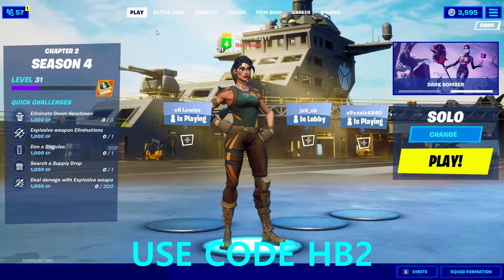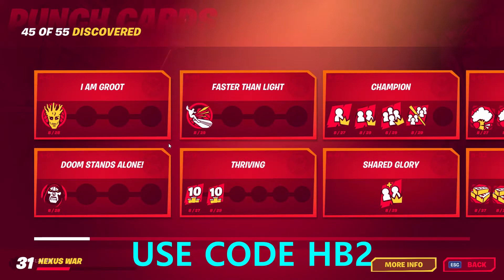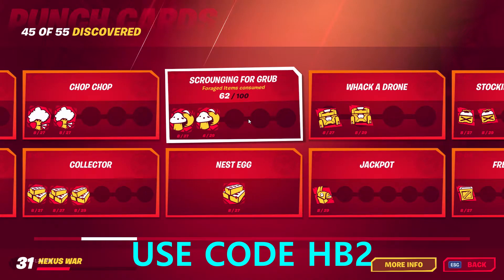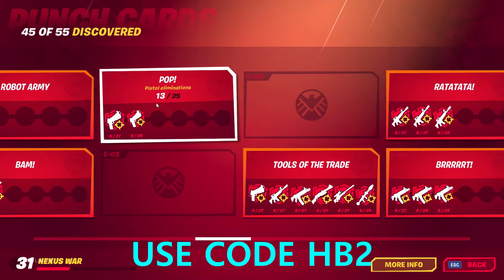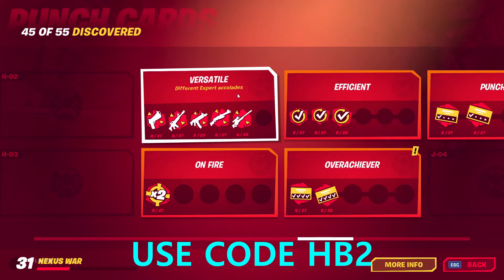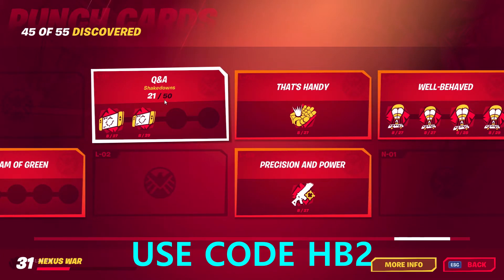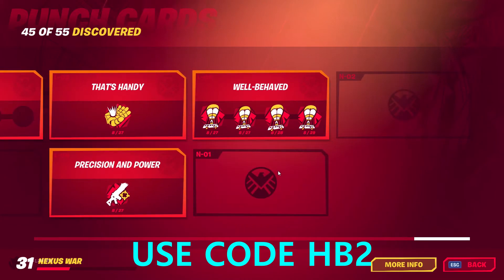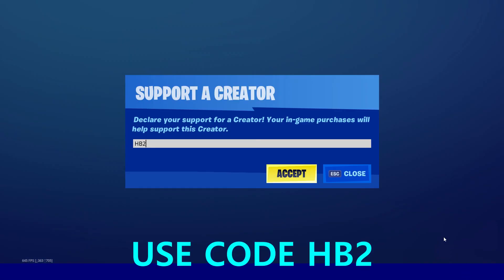Fortnite How To Level Up Fast Easy Tricks And Tips!